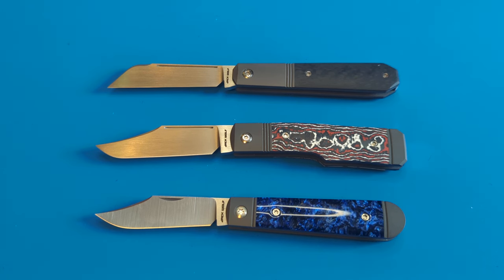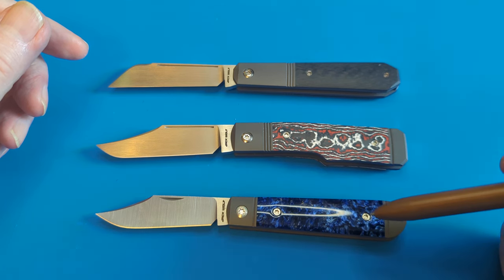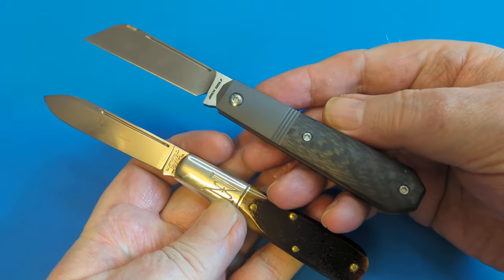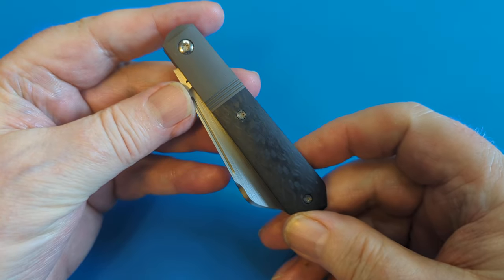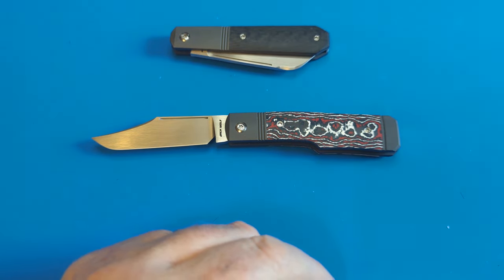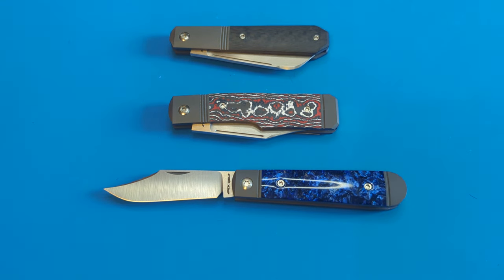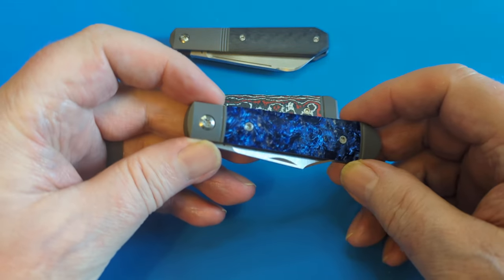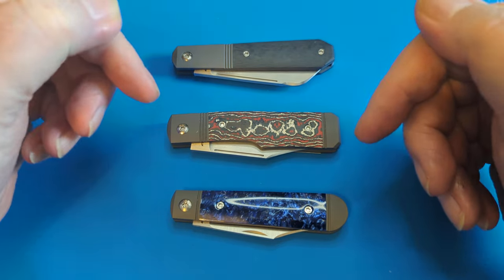J.W.k's Dealer clearance sale. @framarknives.co.uk. starts tonight 7pm Friday 12th April.